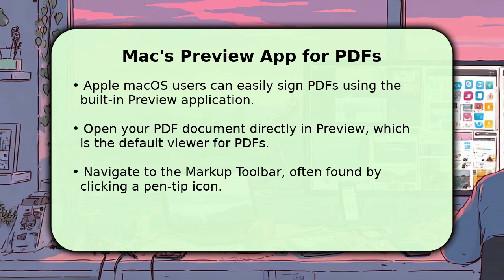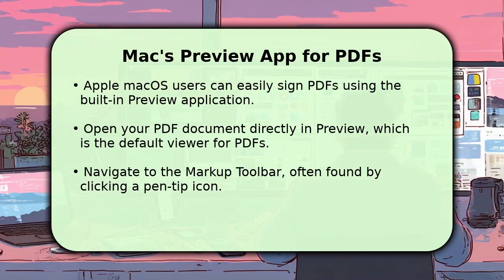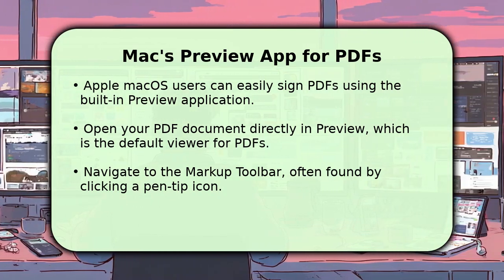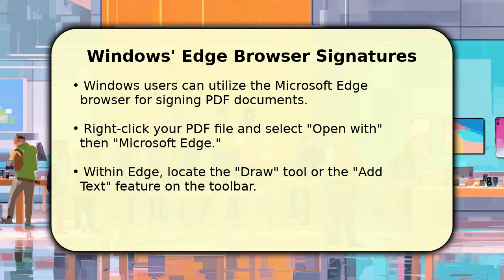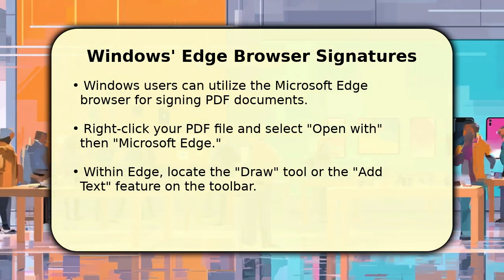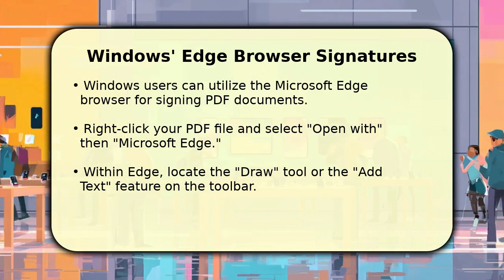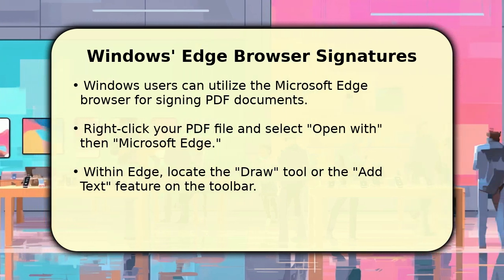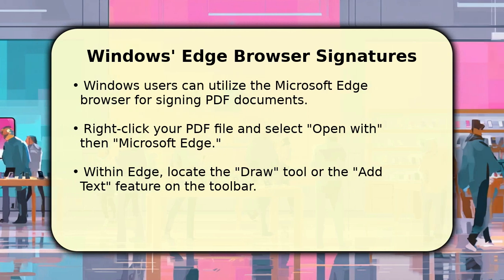How to Sign a PDF Document Without Adobe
▸ :^) Learn how to sign a PDF document easily and efficiently without needing Adobe Acrobat! In this comprehensive tutorial, you'll discover multiple free and paid methods to add an e-signature to your PDF files. Whether you're on Windows, Mac, Linux, or need an online solution, we'll cover the best tools and techniques.

Stop paying for expensive software and find out how to digitally sign documents using built-in operating system features, free online PDF editors, and other reliable alternatives. This video will show you step-by-step how to fill and sign a PDF, create a digital signature, and send your important documents with confidence. Perfect for students, professionals, and anyone needing to sign contracts or forms without the hassle of printing and scanning.

Don't let not having Adobe stop you from signing essential documents. Watch now to master the art of the e-signature!